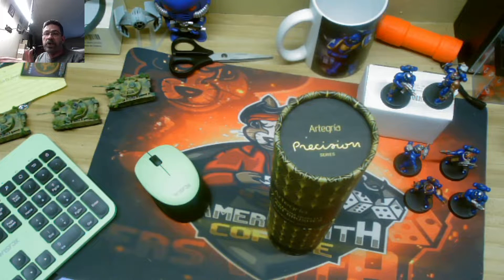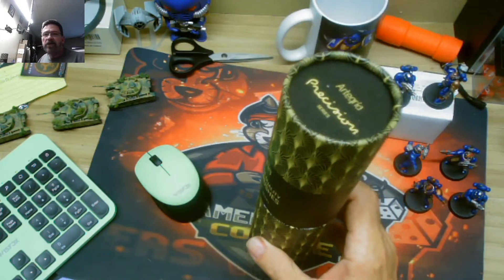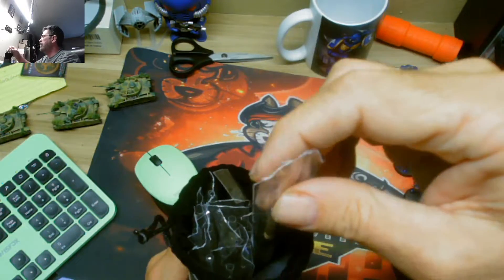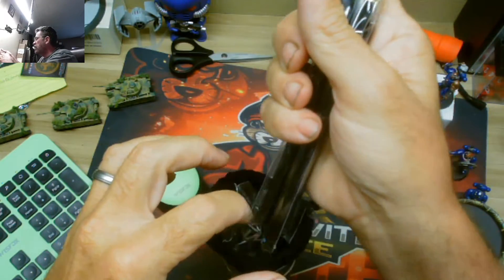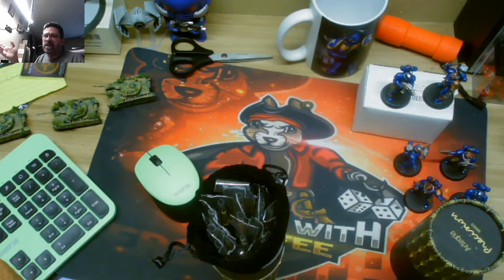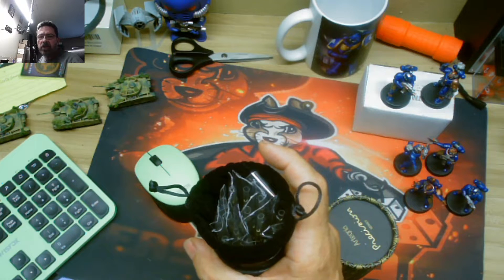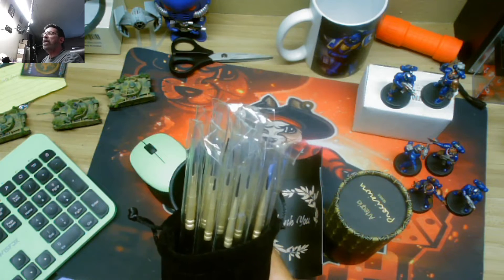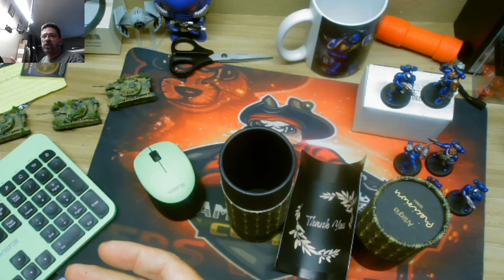Paint brushes unbox set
Welcome to Gamers with coffee.
We love all kinds of games from videogames to tabletop.
you are greatly missing out if you limit your self to just one type of game!
LIVE gamer hang out , 4pm central time Every Sunday.  is live call in where you can join us live for video chat on Games you enjoy
broadcast to our Facebook page, group, and YouTube channel. BE THERE

Gamers with coffee  is a participant in the Amazon Services LLC Associates Program,
The items we review we have paid for out of our own pockets, and our opinion  is just that our opinion  .
We may also broadcast and or review anything of interest that is in the public domain,
We do not claim any right to any business other than our own,
this is protected by a living human beings inalienable
right to freedom of speech, freedom of expression.
gotta love it.